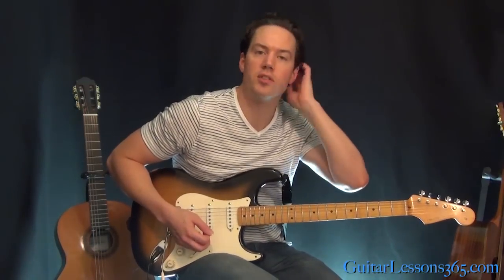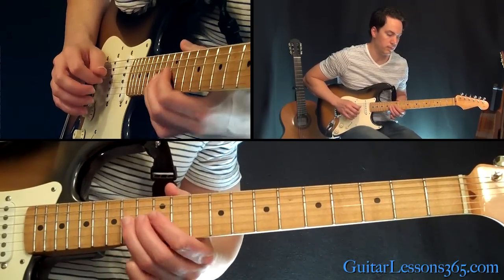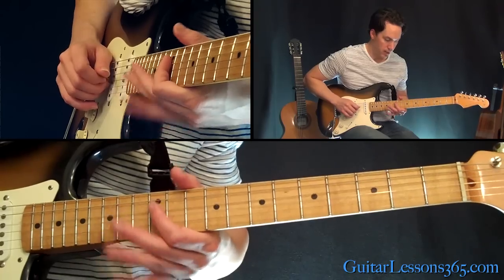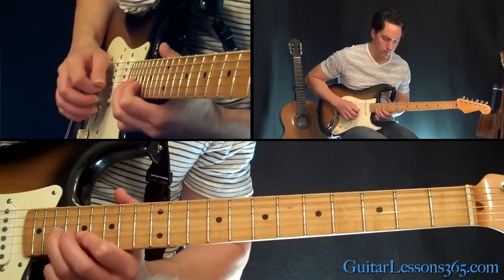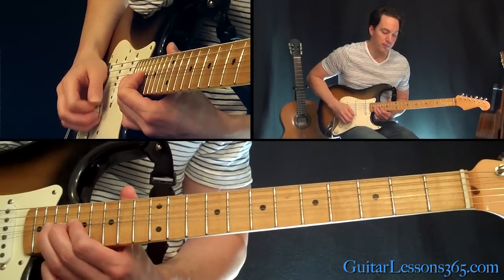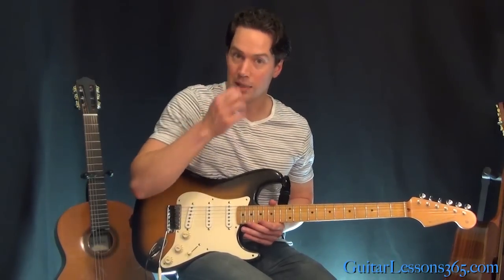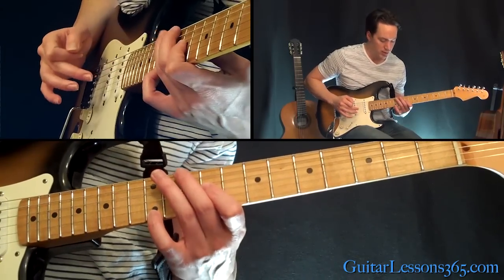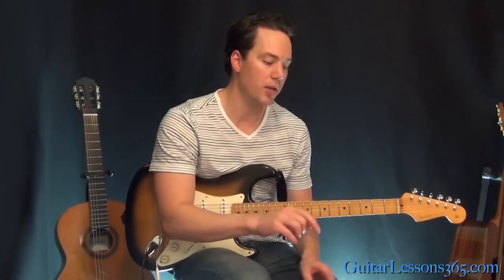Smooth Guitar Solo Lesson - Santana - Famous Solos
In this installment of the "famous solos" series, we will take a look at the main solo for "Smooth" by Santana.

Guitarist Carlos Santana has been a highly successful and influential guitarist since the sixties, but with the release of Santana's "Supernatural" in 1999 and it's chart topping single "Smooth", he achieved his greatest commercial success by far.

"Smooth" is pretty much a guitar solo from beginning to end but for this Smooth guitar solo lesson I have decided to concentrate on what I feel is the main guitar solo of the song.

We have melodies brought out with half step bends and hammer-ons, followed by the second half of the solo that incorporates large bends and a lot of fast picking to really bring the entire solo to a climax.

All in all I think this solo is a great study on how to construct a solo. There is a definitive beginning, middle and ending to the whole thing. That is something that is desperately missing from many player's solos. You need to be able to tell a story within the solo, not simply play licks that you know and Carlos Santana does a great job of that here.

There are some challenging sections of the solo, especially towards the end, but if you break it down into small sections I think this solo would be a great study for any intermediate to advanced player.

Try to memorize the sound of the solo before attempting to play it. That will help you immensely with the first half of the solo that basically plays the same notes over and over but phrases them completely differently each time through.

Simply following along with your ear is a much easier way to play something like that. Remember, half of what it takes to become a great guitar player or all around musician is completely reliant on how well you can listen to music and absorb it.

Obviously we are just scratching the surface of all the great guitar parts we could learn by playing "Smooth". If you guys want to learn the entire song remember all it takes is this video lesson getting 600 YouTube "likes" and then I will teach the entire song note-for-note.

OK good luck with this one. I will see you guys back here soon with the full song I hope...

Carl..